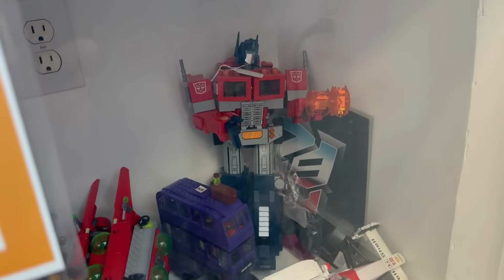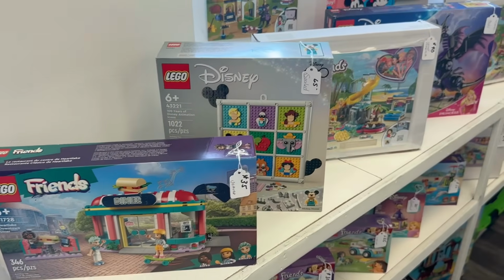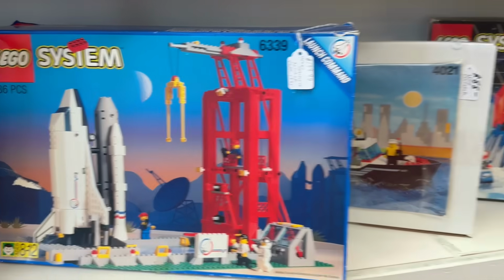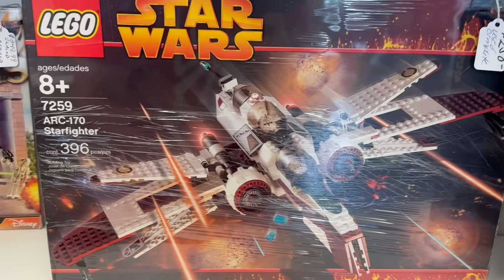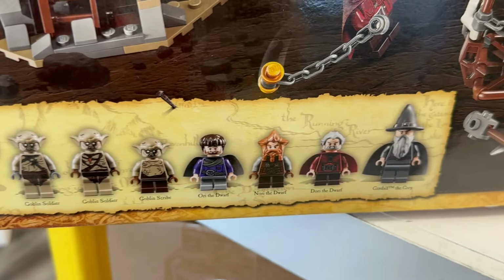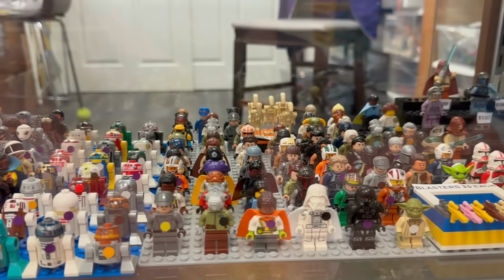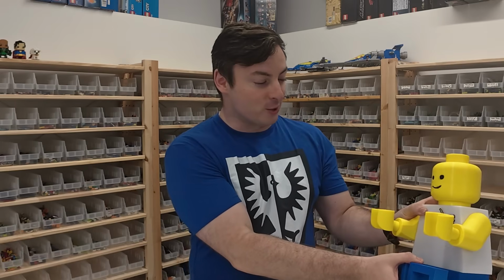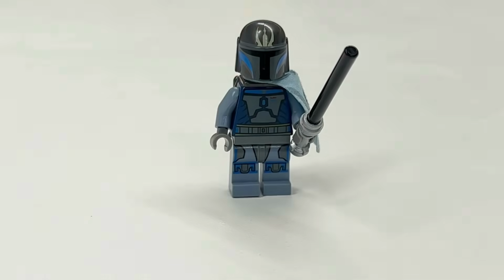Shopping at this INSANE Lego Store! (Retired Sets, Cloud City & a HOLY GRAIL MINIFIGURE!)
Join us as we go Shopping at this INSANE Lego Store! We Found Retired Sets, Grails, and Expensive Minifigs! Let us know your favorite item that you saw!

And if you see anything in the Store you'd like to purchase, (they do ship!) please reach out To Brickheads Here:

Tell them Slapshot sent you!